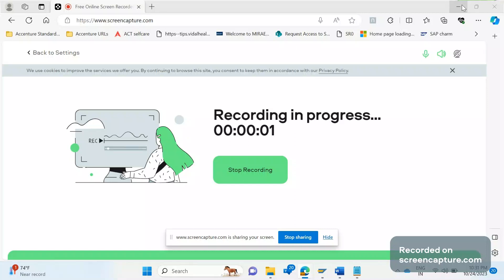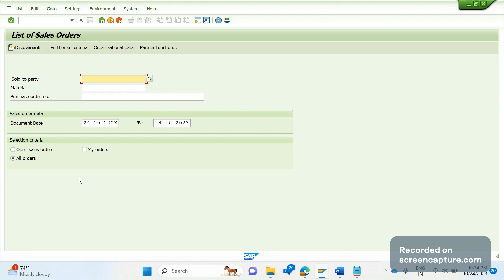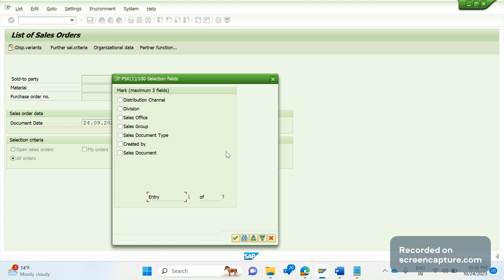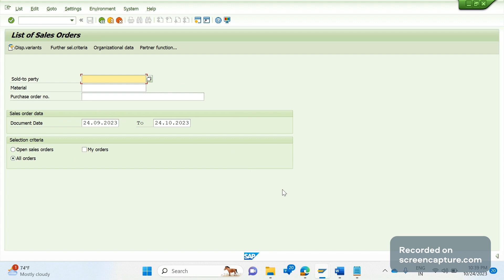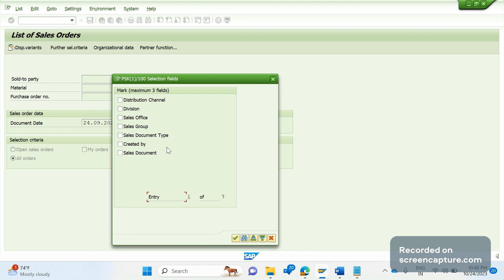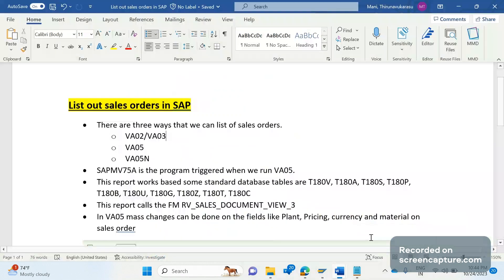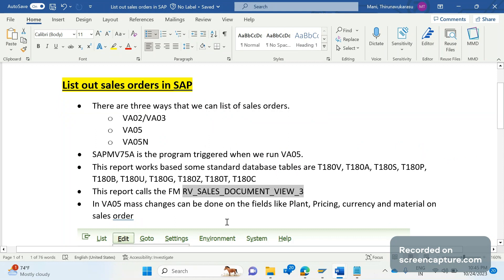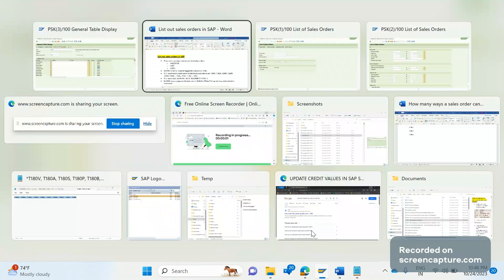How to find sales order number in SAP SD (VA05/VA05N)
In this session, SAP SD AND ABAP LEAGUE SUPPORT Raj is going to discuss about how to find sales order number in SAP SD (VA05/VA05N). VA05/VA05N are transaction codes available to see list of open sales orders in SAP SD. In other words we can say that to list all orders in SAP SD. It's important for SAP SD consultant to know about SAP SD OPEN SALES ORDERS transaction codes VA05/VA05N.
Please watch till end to get better clarity on this how to find sales order number in SAP SD (VA05/VA05N)